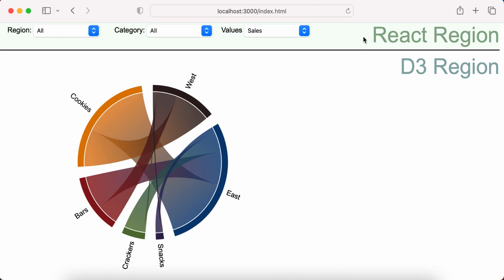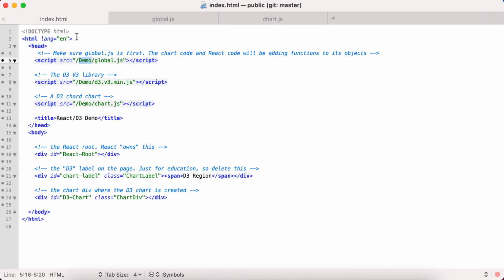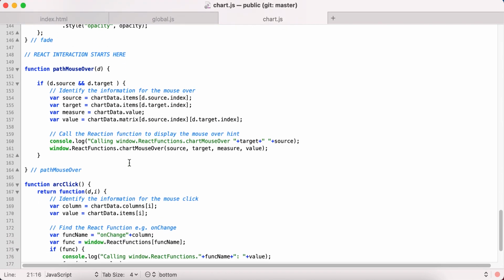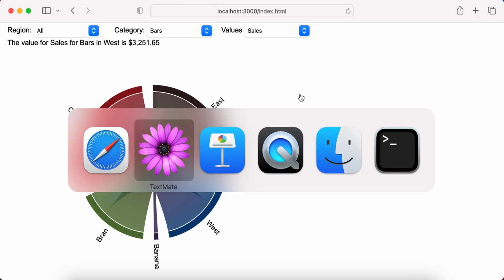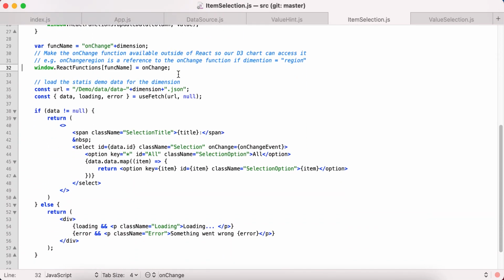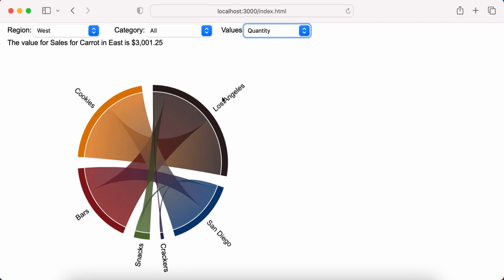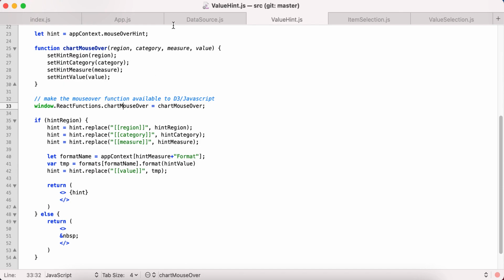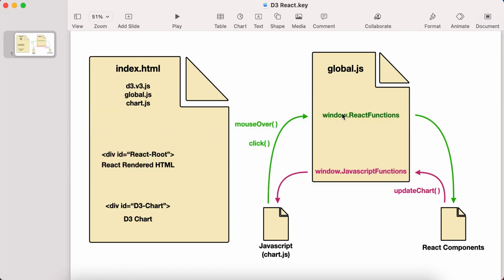Using D3 and React together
A simple way to use React and D3 together in the same HTML pag.